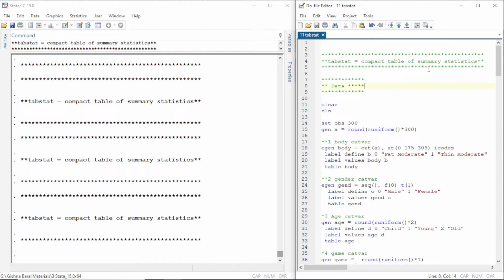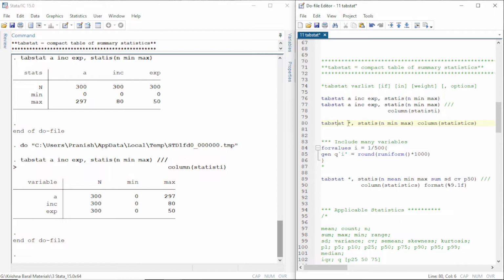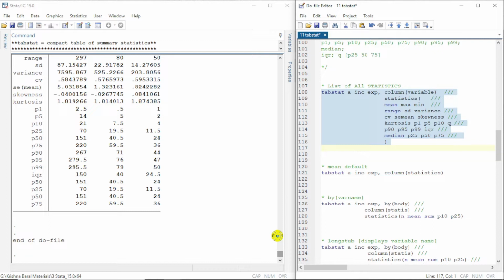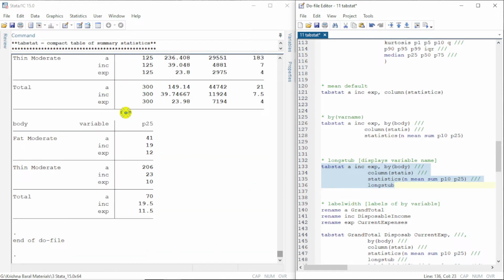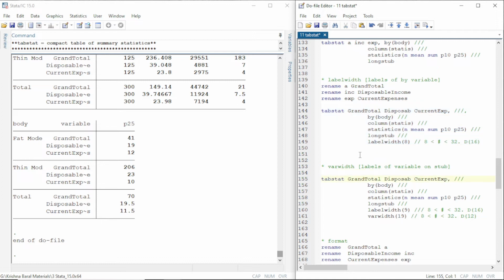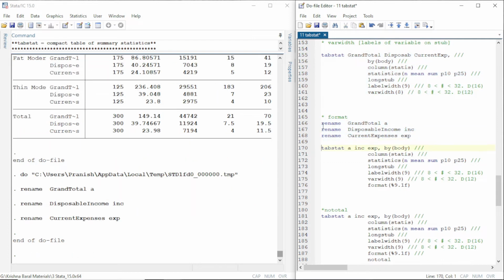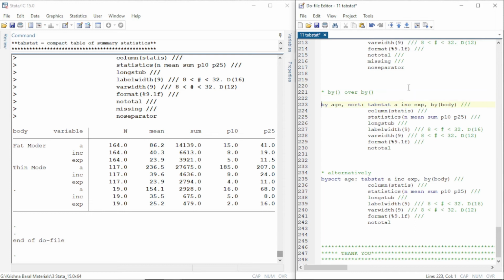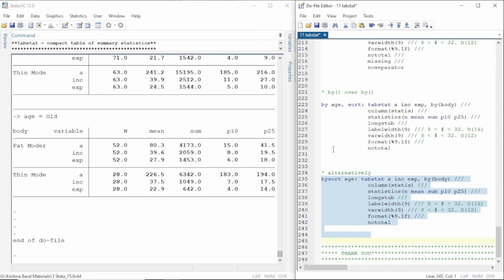tabstat = compact table of summary statistics | STATA | Econometrics Melody | U/Graduate | Mphil/Phd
13 June 2022 [Monday]

Some of the commands used in this tutorial are as given below:

 tabstat a inc exp, statis(n min max)
     column(statisti)

tabstat *, statis(n min max) column(statistics)

*** Include many variables
forvalues i = 1/500{
gen q`i' = round(runiform()*1000)

tabstat *, statis(n mean min max sum sd cv p50) ///
   column(statistics) format(%9.1f)

* List of All STATISTICS
tabstat a inc exp, column(variable)  ///
       statistics(   ///
       mean max min  ///
       range sd variance ///
       cv semean skewness ///
       kurtosis p1 p5 p10 q ///
       p90 p95 p99 iqr ///
       median p25 p50 p75 ///

* mean default
tabstat a inc exp, column(statistics)

* by(varname)
tabstat a inc exp, by(body) ///
    column(statis) ///
             statistics(n mean sum p10 p25)

* longstub [displays variable name]
              column(statis) ///
     longstub

* labelwidth [labels of by variable]
rename a GrandTotal
rename inc DisposableIncome
rename exp CurrentExpenses

tabstat GrandTotal Disposab CurrentExp, ///,
     by(body) ///
              column(statis) ///
     longstub ///
     labelwidth(8) //

* varwidth [labels of variable on stub]

     by(body) ///
              column(statis) ///
     longstub ///
     labelwidth(9) ///
     varwidth(8) //

* format
rename  GrandTotal a
rename  DisposableIncome inc
rename  CurrentExpenses exp

     column(statis) ///
     longstub ///
     labelwidth(9) ///
     varwidth(9) ///
     format(%9.1f)

*nototal
     column(statis) ///
     longstub ///
     labelwidth(9) ///
     varwidth(9) ///
     format(%9.1f) ///
     nototal

* missing
replace body = . in 12/30

     column(statis) ///
     longstub ///
     labelwidth(9) ///
     varwidth(9) ///
     format(%9.1f) ///
     nototal ///
     missing

* noseparator
     column(statis) ///
     longstub ///
     labelwidth(9) ///
     varwidth(9) ///
     format(%9.1f) ///
     nototal ///
     missing ///
     noseparator

* by() over by()

by age, sort: tabstat a inc exp, by(body) ///
     column(statis) ///
     longstub ///
     labelwidth(9) ///
     varwidth(9) ///
     format(%9.1f) ///
     nototal

* alternatively
bysort age: tabstat a inc exp, by(body) ///
     column(statis) ///
     longstub ///
     labelwidth(9) ///
     varwidth(9) ///
     format(%9.1f) ///
     nototal

Many Thanks
Econometrics Melody